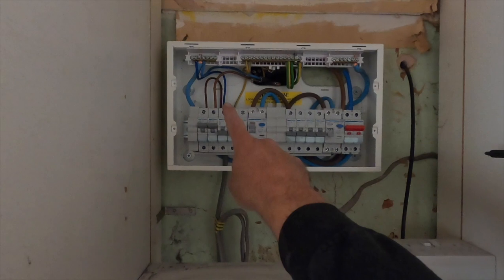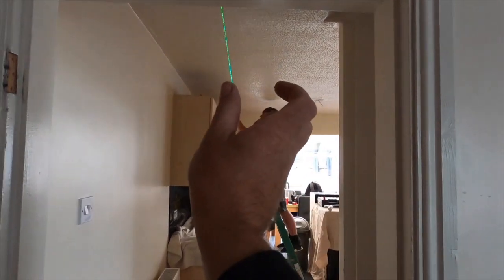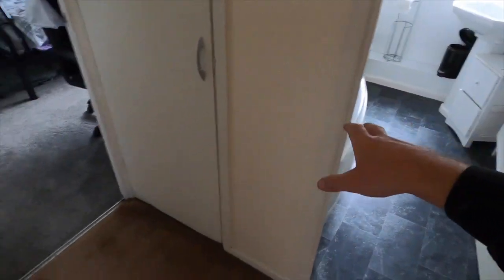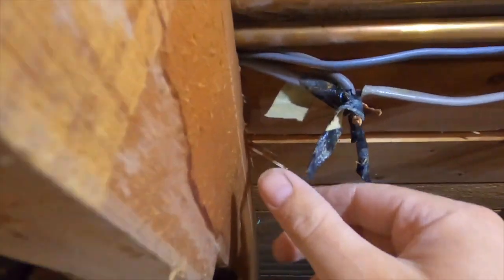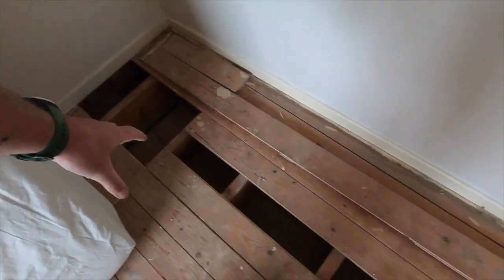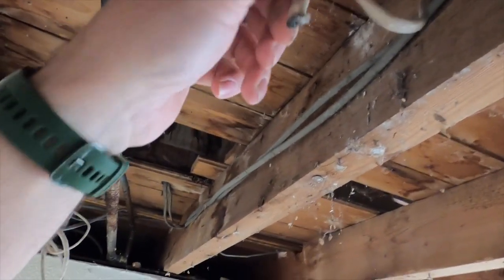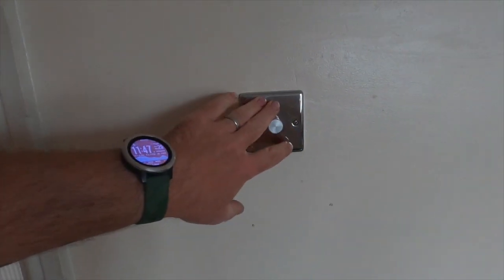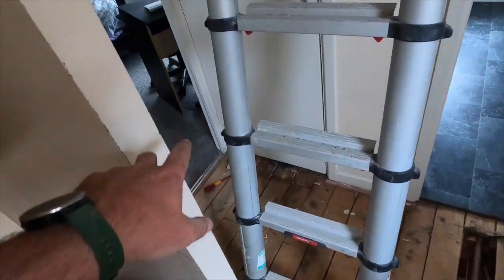How to Rewire a House - Planing cable runs and opening up the house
In todays video I will show you how we plan for the cable runs for a 3 bedroom semi detached home and while we remove floor boards and plasterboard ceilings we discover some very dangerous existing electrics which could have been potentially lethal.